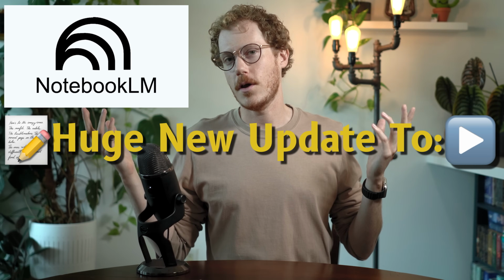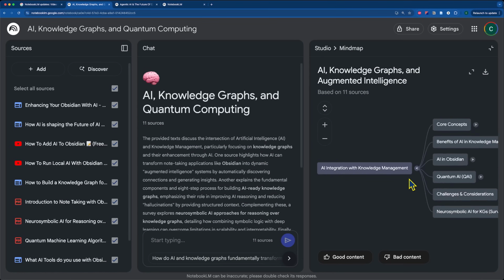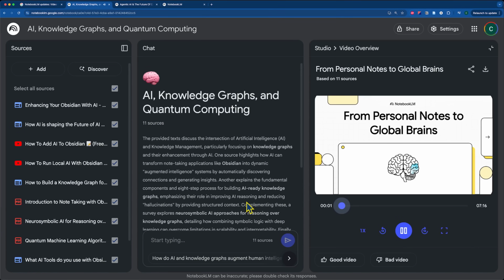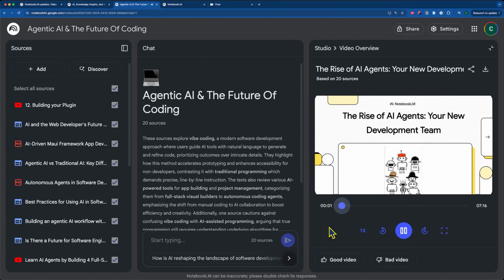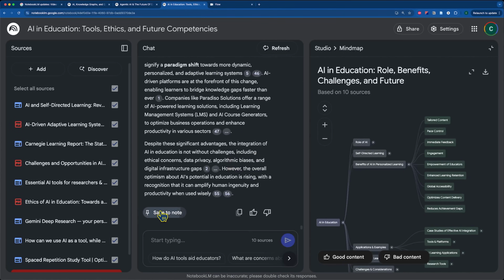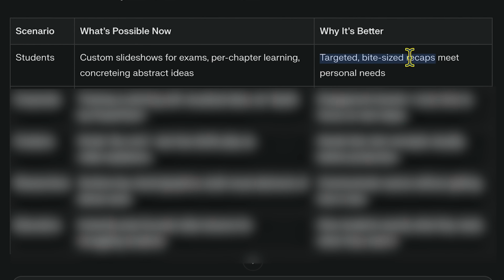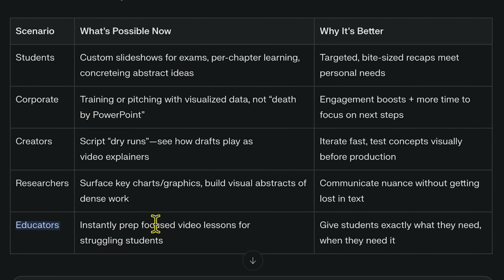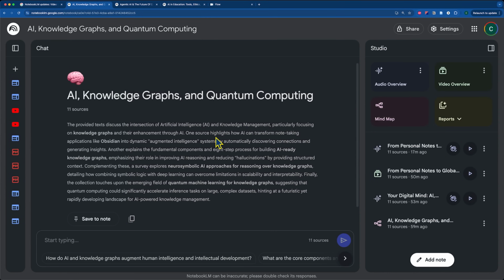NEW NotebookLM Features 📝 Video Overview + Studio 📚 Practical Uses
Hi Friends, my name is Callum aka wanderloots. In today's video, I walk through NotebookLM's latest upgrade: Video Overviews. This new feature transforms NotebookLM into a the perfect learning partner, helping you save time & energy learning complex topics while preparing useful resources 📝💡

The new Video Overview (similar to a video podcast) is an incredible tool for targeting specific topics you want to learn more about.

The new NotebookLM Studio lets you create multiple audio & video overviews per notebook, an interactive mindmap that can be used alongside the rest of NotebookLM, and much more!

New ideas, surfacing insights, making connections, distilling complex information, there is no end to how AI can boost the notes you're already taking✨ The Video Overview Feature takes this to the next level, helping you create more engaging resources for yourself and others.

NotebookLM is a free & private AI tool that accepts up to 50 sources. Once you've discovered or uploaded sources, you can chat with them, prepare briefing docs/summaries, and even generate an Audio Overview where two AIs create a podcast about your uploaded sources & notes 🤯

Anyone can benefit from this tool, including: students, researchers, knowledge workers, corporate workers, teams, content creators... really, anyone looking to learn anything!

To learn more about how I organize my Obsidian vault with an AI to AI-integration, check out my PKM & Digital Gardening Obsidian Playlist

Timestamps:
00:00 Intro To New NotebookLM Features
00:54 Overview Of Today's Video
01:57 Brief Overview Of New NotebookLM Features
02:37 The New NotebookLM Studio
03:43 Customizing Audio & Video Overview Prompts
04:30 New Feature: Multiple Overview Generations Per Notebook
05:17 New Feature: NotebookLM Video Overviews
07:34 The Future Of NotebookLM Videos + Google Flow
08:45 Example: Learning About Agentic AI
10:25 Research/learning Workflow Example (From Scratch)
13:14 Grounding NotebookLM With Your Own Knowledge
14:28 Example Uses For Different People
18:57 Recap Of Future + Future Ideas
20:20 Current Limitations
21:29 Preparing For The Future Of Learning

EQUIPMENT USED
6. Camera [Sony A7iii]
7. Lens [Sony F2 28 mm]
8. Tripod [K&F Concept]
9. Lighting [Ubeesize Ring Light]
10. Main Lighting Neewer 660 PRO RGB